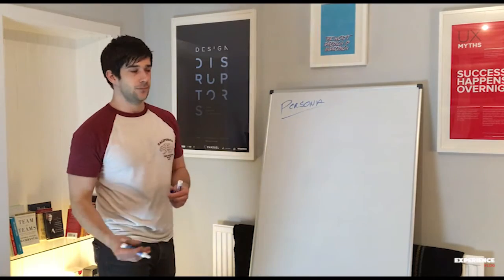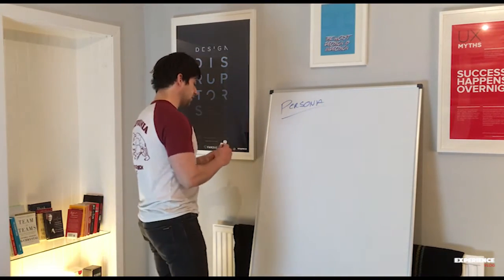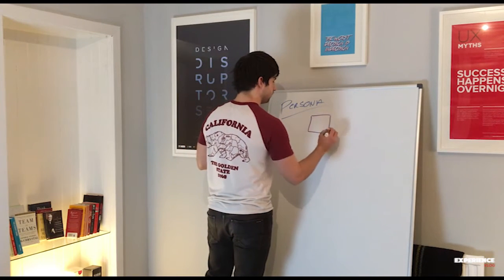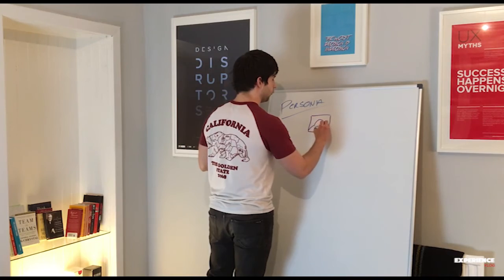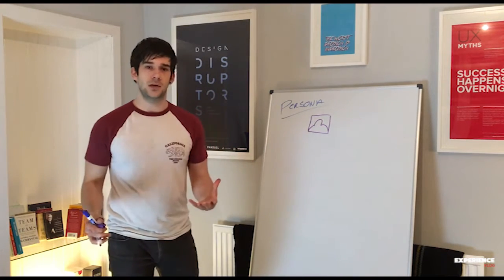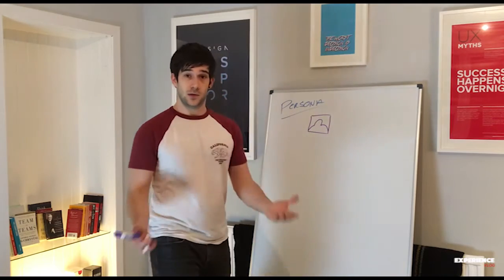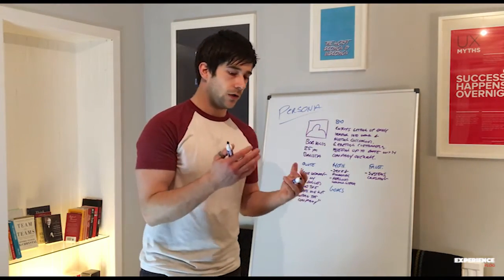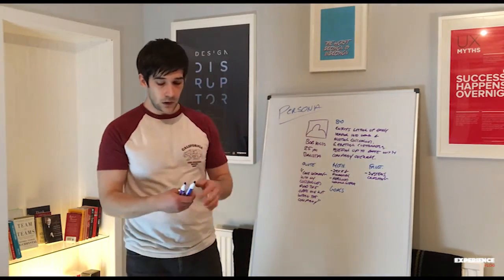PERSONAS | Experience VLOG 1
VLOG 1 - Personas
Within a project, one of the fundamental methods used to ensure that user research is actually taken on board, is to produce user personas.
Whilst conducting user research of the target audience/user base, you should have gained insight from at least 3, if not 5 minimum, users in order to create one persona. This document allows you to aggregate those insights and findings into one concise persona in order to gauge an understanding of an average target user.
This helps the entire project team as it creates a perspective, that has been validated, of who you are designing and developing for.
The structure of a simple persona consists of a profile image, a name and age, the user's role, a short bio, a user quote (from one single user researched), their motivations and frustrations, and last but not least their goals.
That information right there allows you to engage more with the target user and keep them and their motifs in mind whilst going through a user centered project.

Marty is a User Experience Consultant here in Scotland (qualified in Interaction Design). He currently leads the IxDA chapter for Scotland where they organise and facilitate meetups, talks and other community events throughout the year.

BIG NEWS - Marty will be holding a ‘Lightning Talk’ at UX Scotland on the 7th June at Dynamic Earth, Edinburgh.
The talk is set for 10 mins and is titled ‘How UX allows a company to ‘ghost’ the market and win’ which looks to talk about how focussing on the user experience is such a valuable asset to companies, as proven by Über, Snapchat and Twitter etc. The conference also has Jared Spool [industry über expert] as keynote speaker, so it’s going to be a great event.

I began creating these with the intention of sharing my knowledge of all the methods, best practices and principles included in the world of user experience, through my perception of what works.
I’m doing this for the community and you’re a part of that, so please feel free to say ‘Hi’ and leave a comment any time!